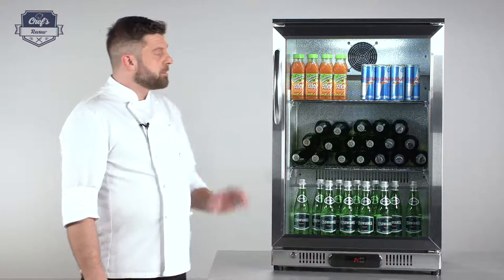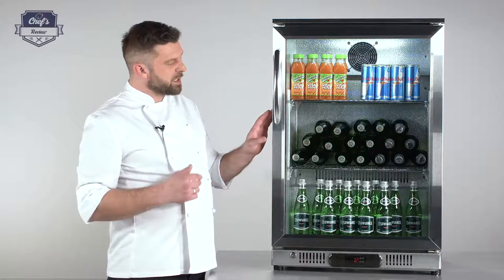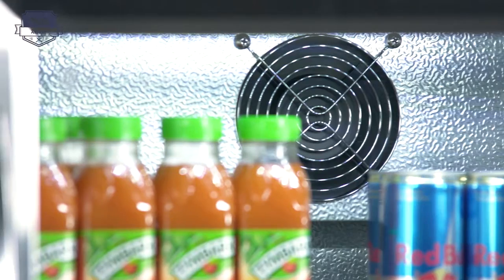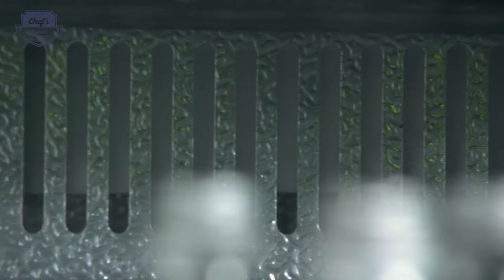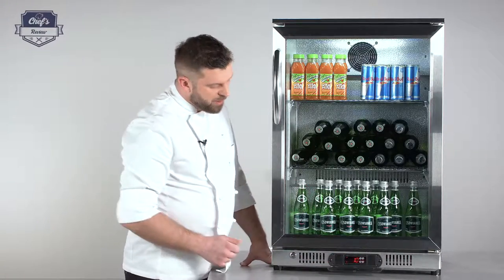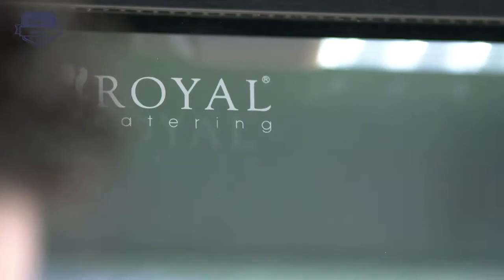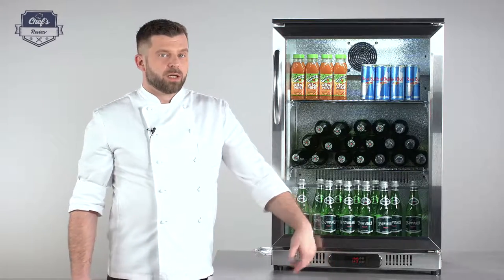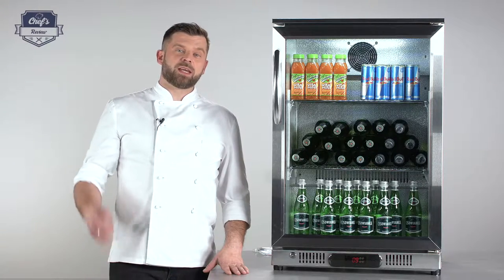Beverage cooler 138 L Royal Catering RCGK-138S | Expert review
The RCGK-138S beverage refrigerator from Royal Catering is the perfect answer for chilling your drinks! 138 litres of capacity, a lockable door, double glazing and circulation cooling make the beverage refrigerator the perfect complement for your catering need. The temperature range for cooling drinks such as white wine, sparkling wine, champagne or beer is between 2 - 10 °C. Cleaning is made easier thanks to easily wipeable materials making up the interior.

The free standing Royal Catering RCGK-138S beverage refrigerator's compact dimensions, lockable door and stainless steel design make it ready for use in restaurants, petrol stations, at events, catering events, exhibition stands, bars or in the office. It also goes without saying that you can also use the bottle refrigerator at private events with friends. A spare key is included in delivery.

Optimally cool and present your drinks with the RCGK-138S beverage refrigerator from Royal Catering.

Even on hot summer days, the drinks cooler chills drinks consistently as far as down to 2 °C. The integrated circulation cooling's fan ensures uniform air circulation for the interior. The lockable door with double glazing offers protection from unauthorised access and caters for great temperature insulation.

The eco-friendly R600a cooler does not damage the ozone layer and also does not contribute to the greenhouse effect. Its characteristic feature is a high cooling performance at low energy consumption.

With a capacity of 138 litres and variably height adjustable refrigerator shelves, the Royal Catering refrigerator offers plenty of space for storing drinks of many sizes. Around 30 drinks bottles with a standard size can be stored in each compartment.

The two refrigerator shelves' load should not however exceed a maximum weight of 30 kg each. The aluminium interior is very easy to clean should spillages from leaking drinks or similar occur. De-icing proceeds automatically.

In dark environments, atmospheric LED-lighting allows the beverage refrigerator to integrate well into any atmosphere. The highly precise digital thermostat reliably controls the desired temperature range and is also easily readable in poor lighting conditions. Non-slip feet provide a stable base and are height adjustable.

The high quality RCGK-138S combines modern design with easy cleaning and maintenance. The steel powder-coated exterior not only makes the unit aesthetically pleasing, but also reliably protects the refrigerator from corrosion. The non-slip feet provide for the beverage cooler's sturdy stability. They are adjustable via mounting key.